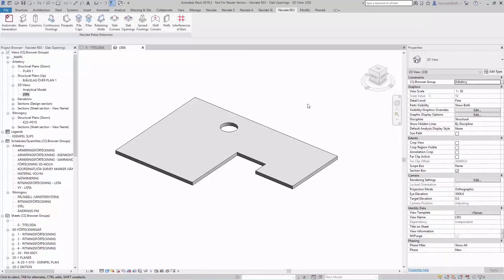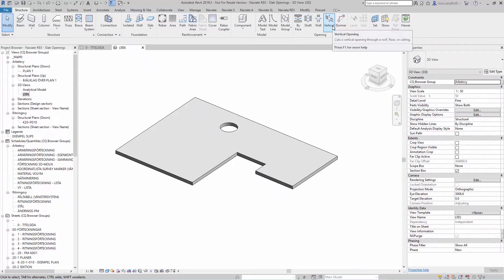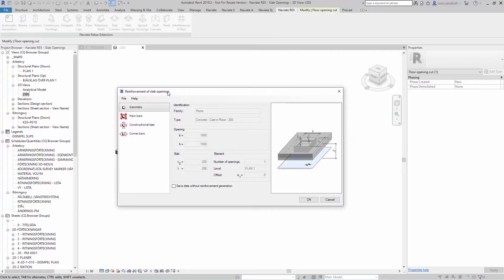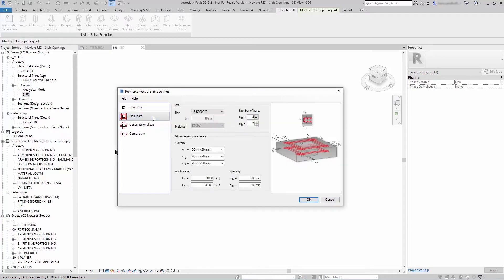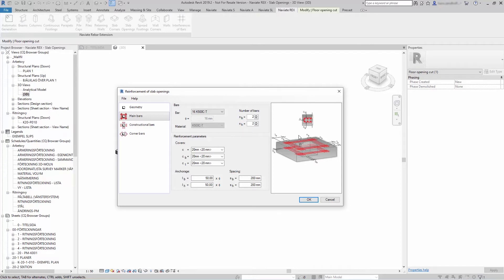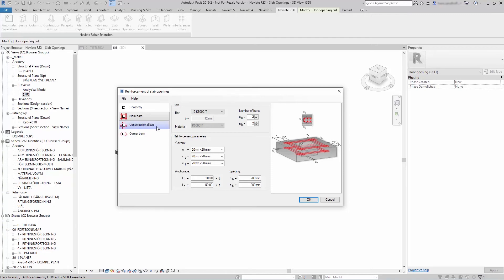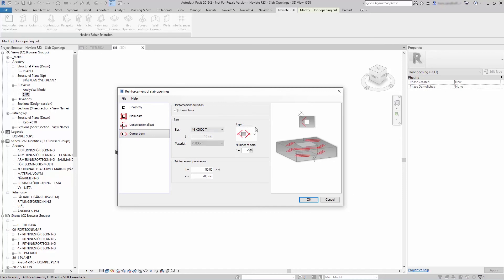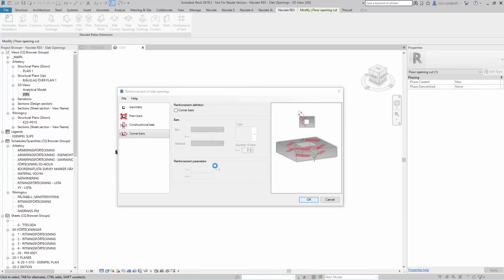Naviate Rebar Extension 2021 - Slab Openings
Using the Reinforcement of RC slab openings, you can generate reinforcement of slab openings in an Autodesk® Revit® model. Reinforcement can be generated for the following types of RC
slab openings:
• rectangular openings
• rectangular openings adjacent to one slab edge
• rectangular openings adjacent to two slab edges
• round openings

Corner fillets in rectangular openings are disregarded (such openings are treated as rectangular). You can load RC slab opening information from Revit:
• geometry of a slab opening
• parameters (diameter and material) of reinforcing bars
• parameters of hooks for reinforcing bars

Using this Extension, you can define reinforcement parameters from the File menu:
• Save / Save As - saves parameters in an external file; this file may be used in the future
• during generation of reinforcement for a slab opening of the same geometry
• Open - opens a file with saved reinforcement parameters
• Close - closes the Reinforcement of slab opening extension

To edit a slap opening reinforced by Naviate REX select the slap opening and run the function again.